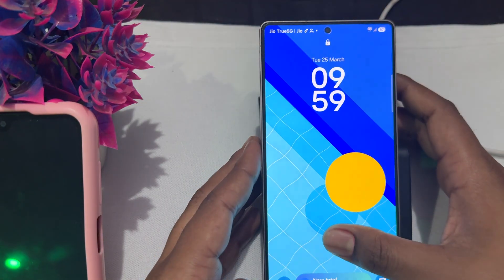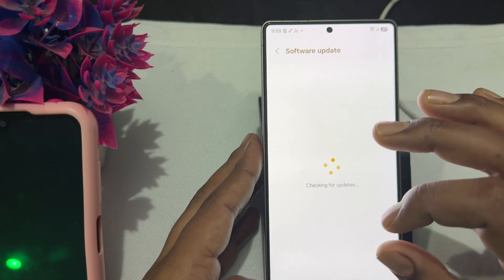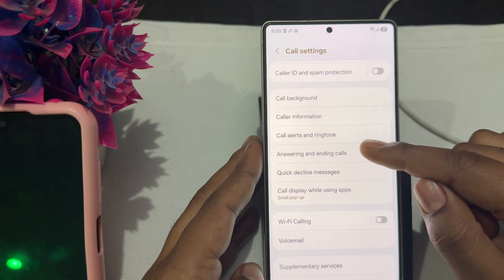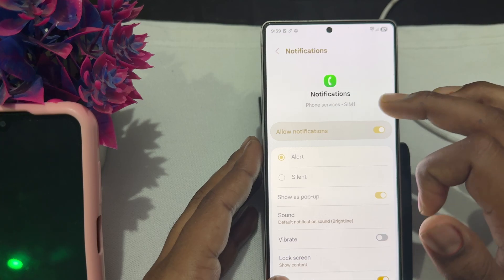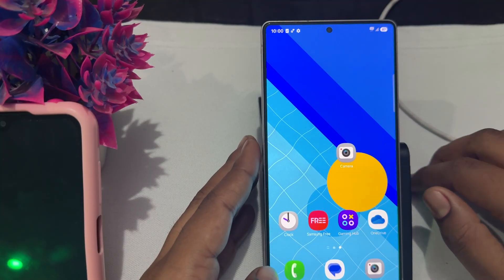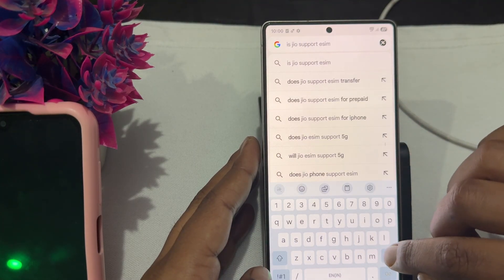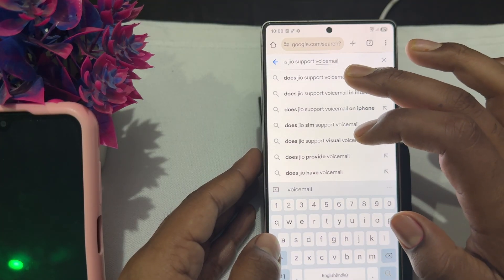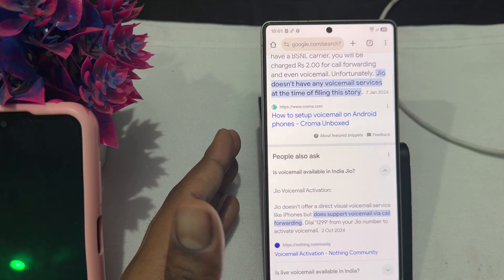How To Fix Samsung Galaxy S25/ S25 Ultra Visual Voicemail Not Working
In this comprehensive tutorial, we will guide you through the steps to resolve the issue of Visual Voicemail not working on your Samsung Galaxy S25 and S25 Ultra. If you're experiencing difficulties accessing your voicemails visually, this video will provide you with effective solutions to troubleshoot and fix the problem. We will cover various methods, including checking your settings, updating your software, and resetting your voicemail app. Whether you're a tech novice or an experienced user, our easy-to-follow instructions will help you restore your Visual Voicemail functionality in no time.

0:19 Fix 1: Check Network Connection
0:39 Fix 2: Restart Your Device
0:58 Fix 3: Update Your Device
1:20 Fix 4: Number Register In Voice Mail
2:00 Fix 4:Check Network Provider Support Voice Mail